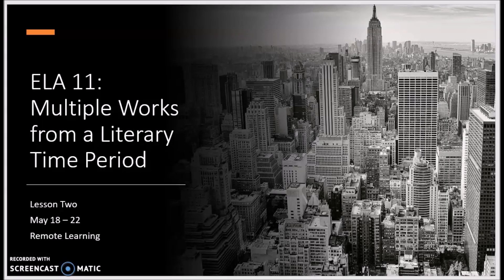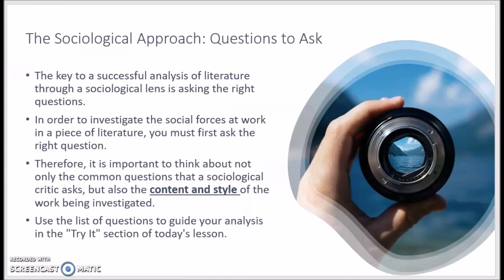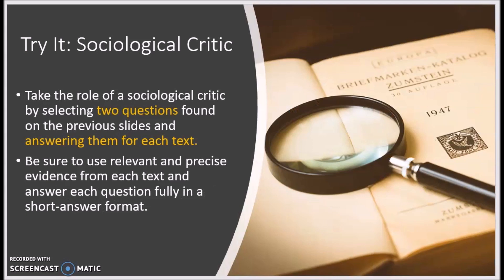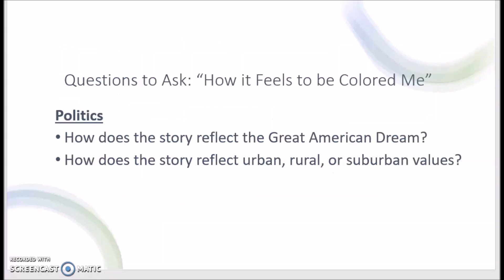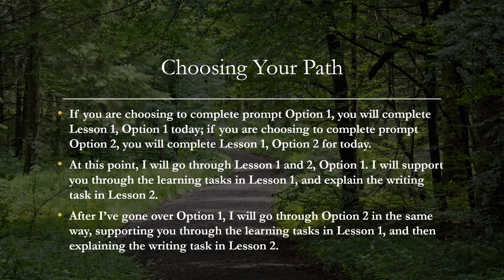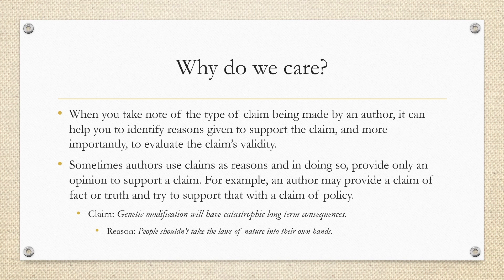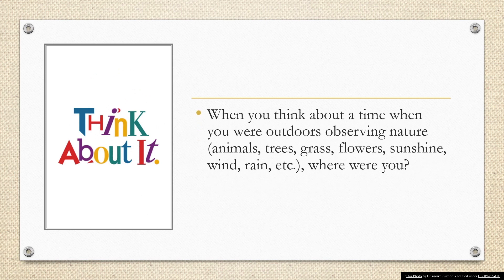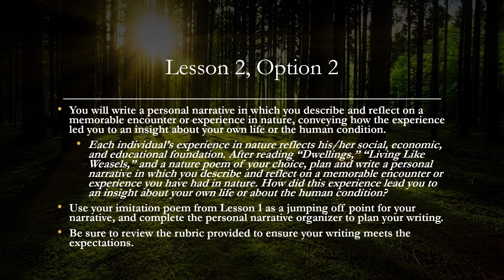BCPS Teacher Lessons - Grade 1112 ELA 5-21-20mp4